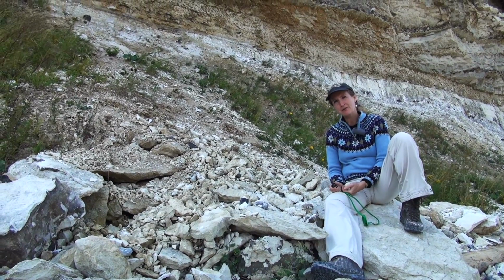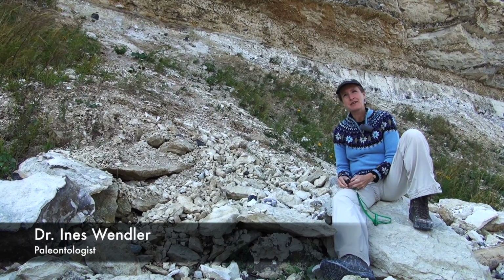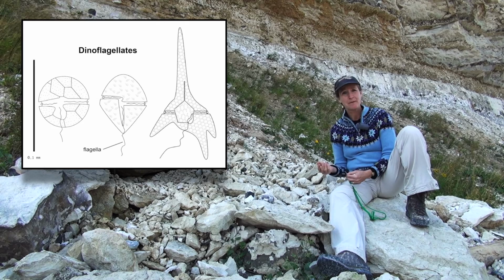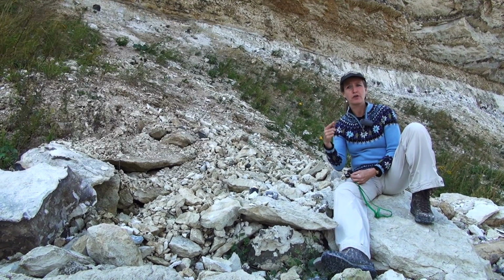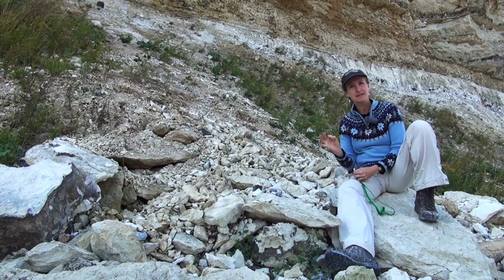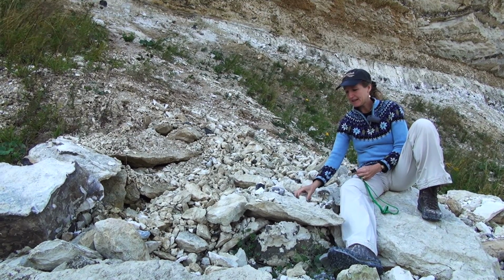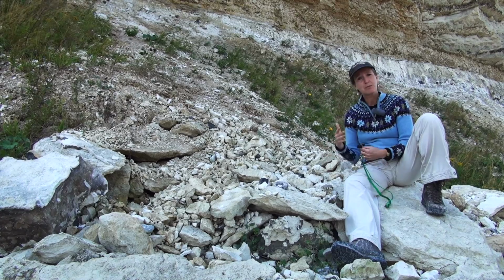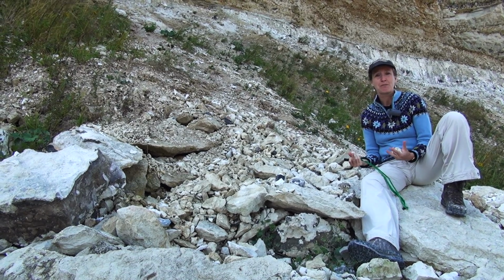Stevns Vid12 Dinoflagellates